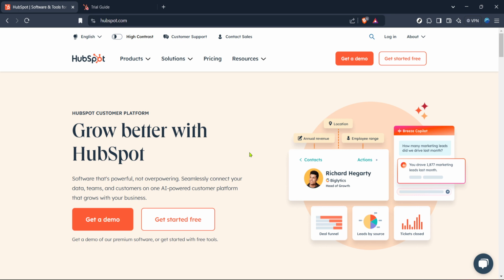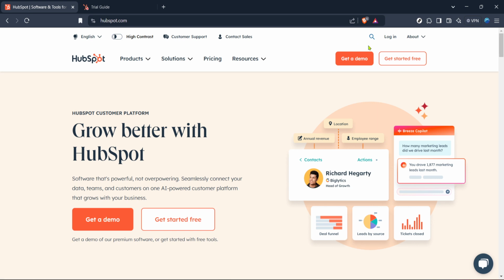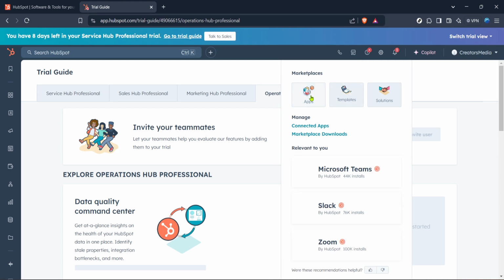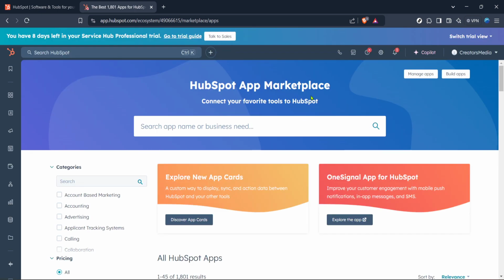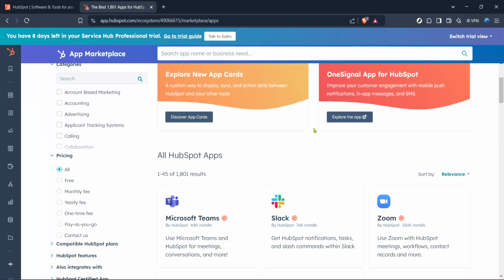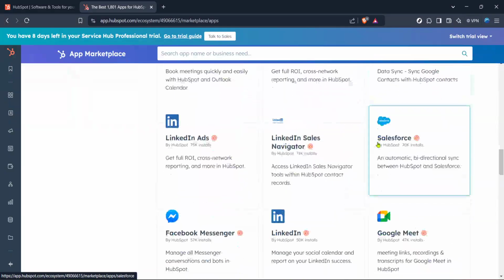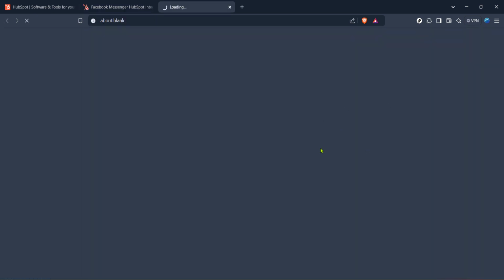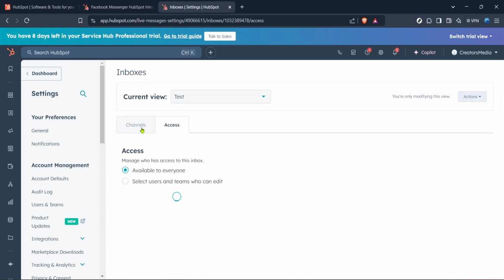✅ How to Connect Facebook Messenger to Hubspot 🔴 (Full 2025 Guide)